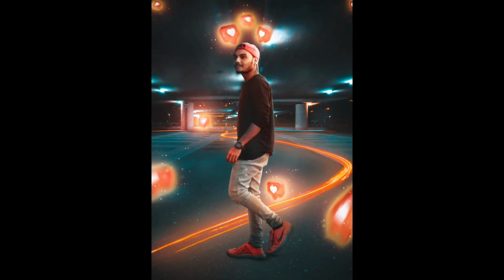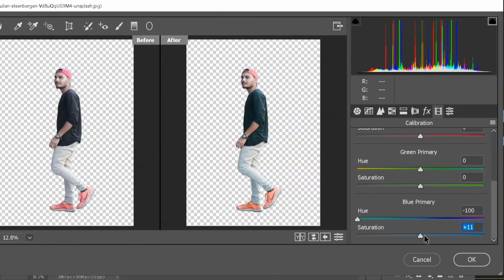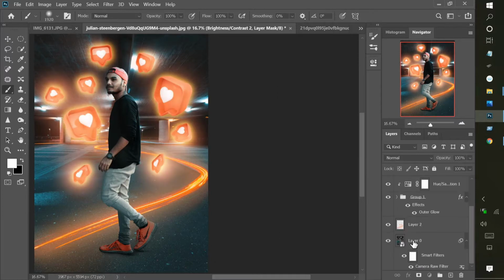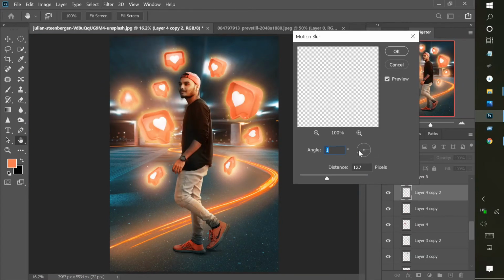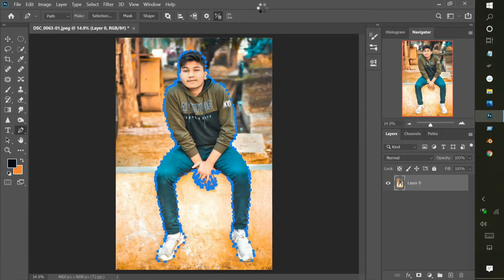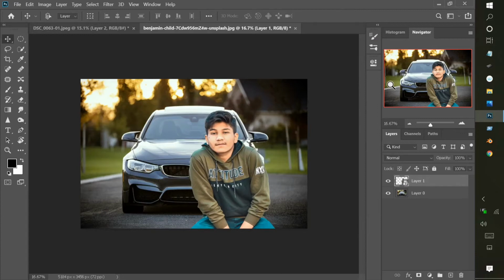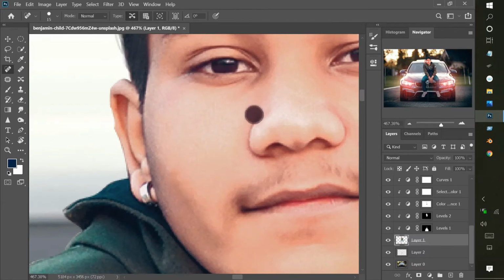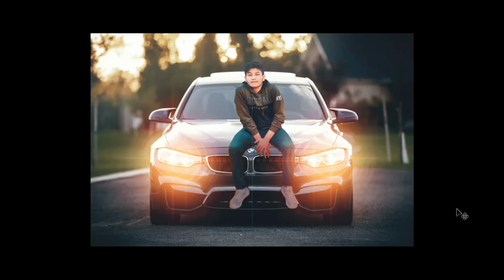Editing Your Photos in Photoshop || S1 EP1 || TUN nur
it's the first episode creating by me that I would editing your photos. if you are interested in future episode then send me your photo on my email. and confirm me on Instagram.